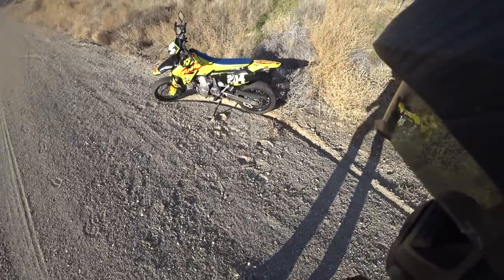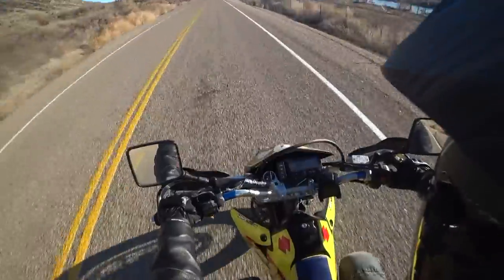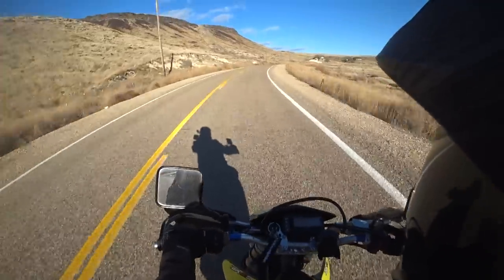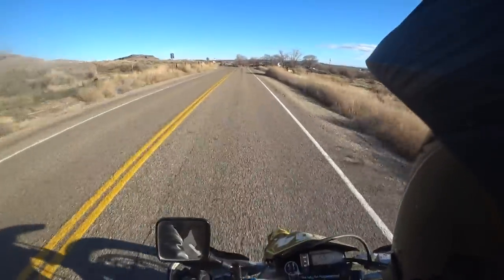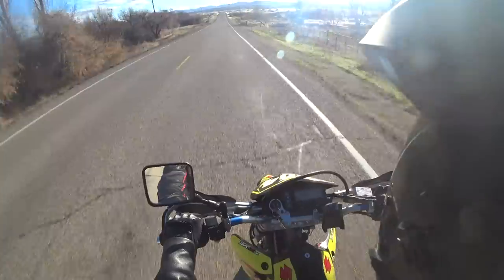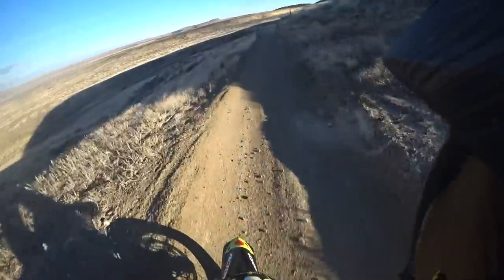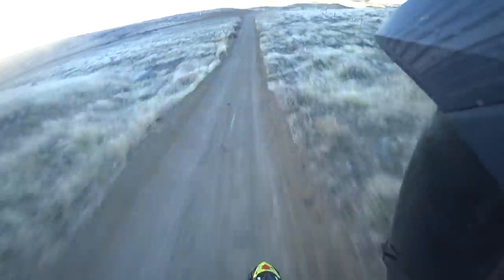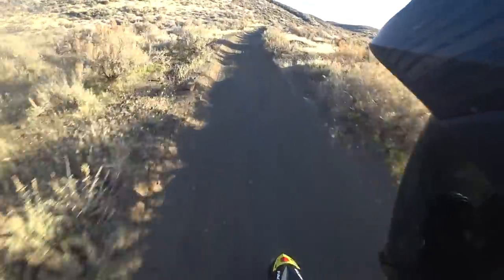Suzuki DRZ400SM Review || 19K Miles! || Dirt & Street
Review of my DRZ400SM! The most reliable supermoto you will ever own. Mine currently has 19k miles on it, and has never missed a beat. I hope this video helps make your decision in regards to purchasing a drz 400 for yourself. I take it on the street and in the dirt while explaining some of the things that make a supermoto worth while.

Links to my complete dirt riding setup:
100% RideFit Gloves
100% RaceCraft Goggles
TP199 Knee Guards
Thor Covert Pants
Thor Camo Jersey
Klim F3 Helmet

Filming Setup:
Mavic Pro 4k Drone
Mavic Pro Case
Sony FDR x-3000 Action Camera
GoPro Hero4 Silver
GoPro Session